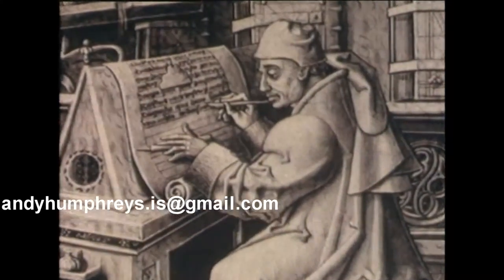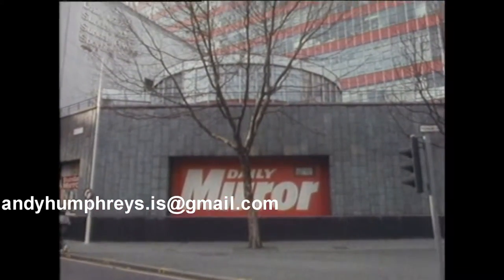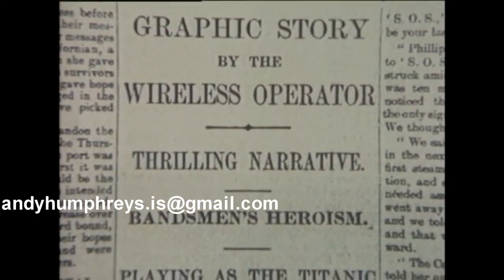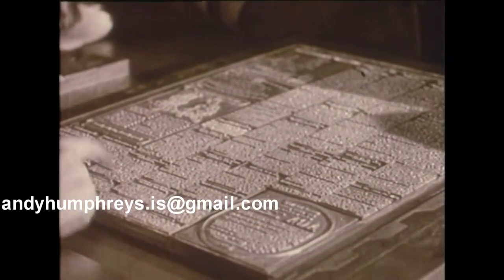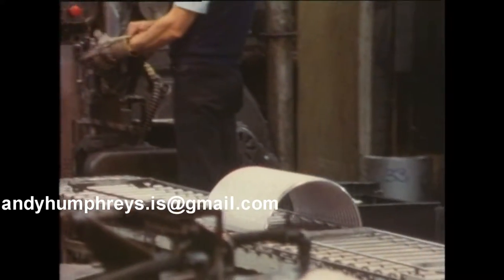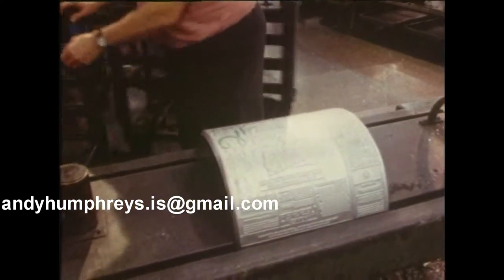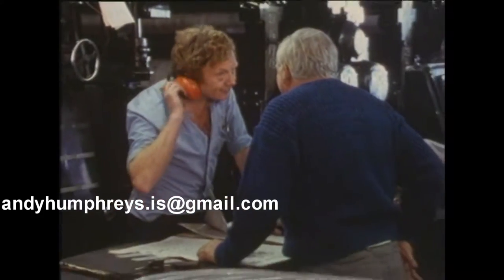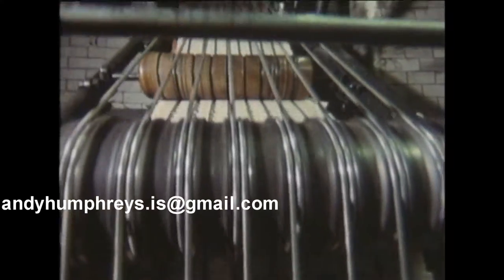Newspaper printing, Fleet Street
In the 1980s technology developments created huge change around the world and certainly in London. As Rupert Murdoch fought the print unions, the Telegraph quietly moved to the Isle of Dogs and hot-metal gave way to off-set litho. This film follows the Daily Telegraph as it moved its print facility and became the first major commercial company to move to Docklands. Shot 16mm by Terry Jenkins, edited by Alex Pikal.